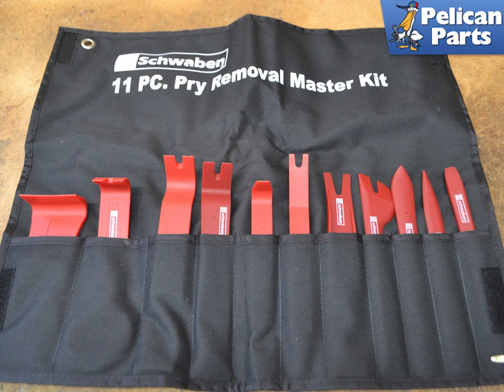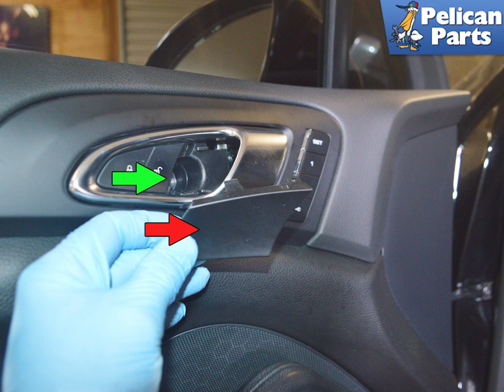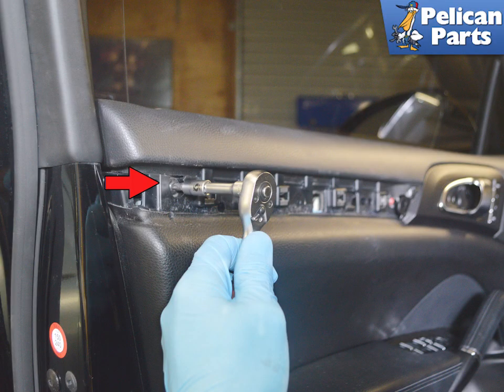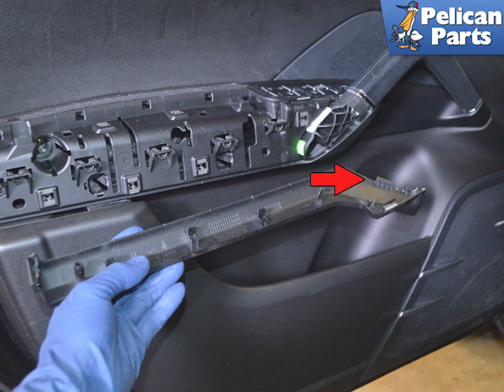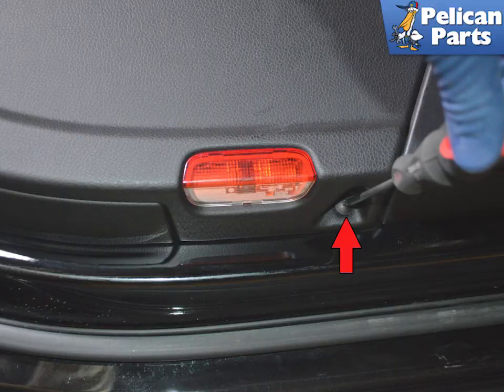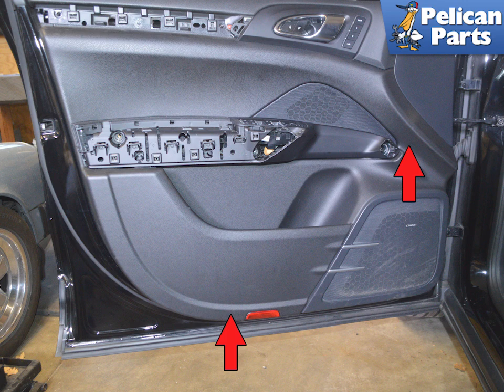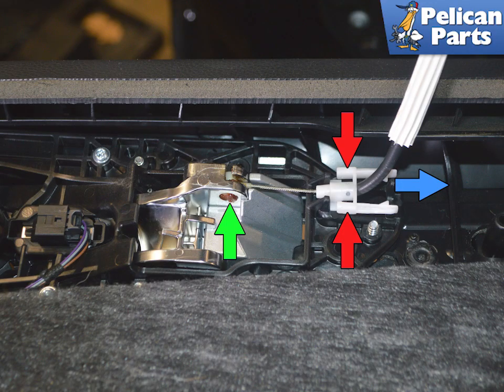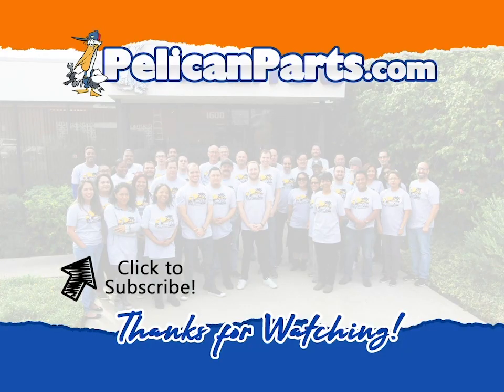Porsche Cayenne 958 Front Door Panel Removal (2011-2019)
Removal of the front door panel is necessary for accessing a multitude of components.

Applicable Models:
Porsche 958 Cayenne (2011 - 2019)
Porsche Cayenne Diesel Sport Utility (2013-16)
Porsche Cayenne Platinum Edition Sport Utility (2014-18)
Porsche Cayenne, Cayenne S and Cayenne Turbo Sport Utility (2011-18)
Porsche Cayenne Diesel Platinum and Cayenne S Hybrid Sport Utility (2011-14)
Porsche Cayenne GTS and Cayenne Turbo S Sport Utility (2013-18)
Porsche Cayenne S E-Hybrid and Cayenne S E-Hybrid Platinum Sport Utility (2015-18)